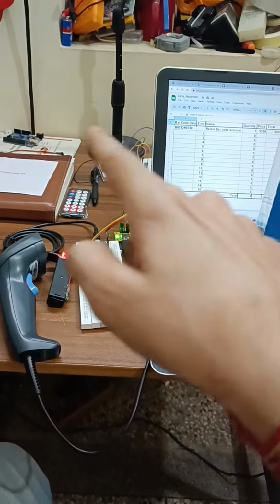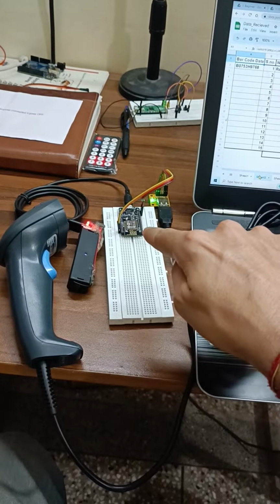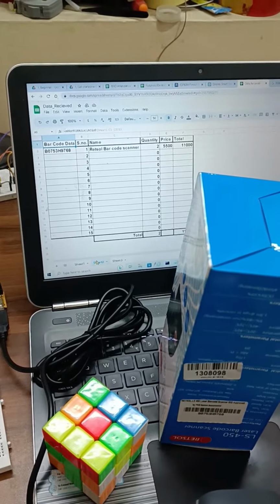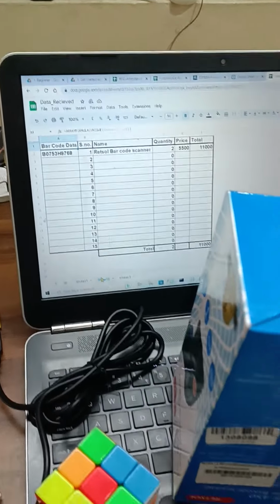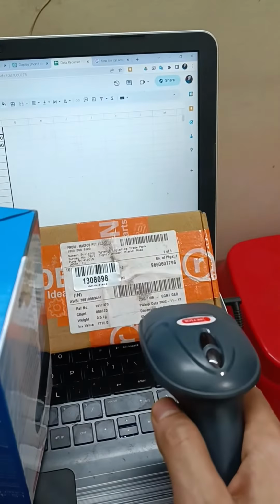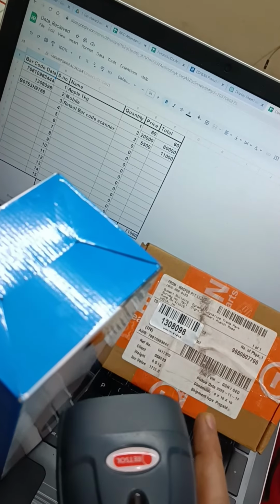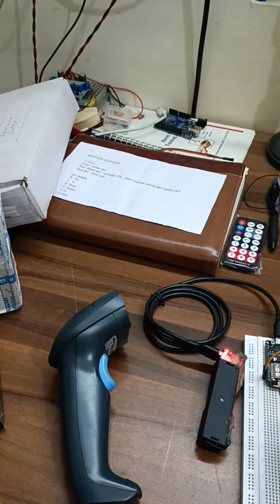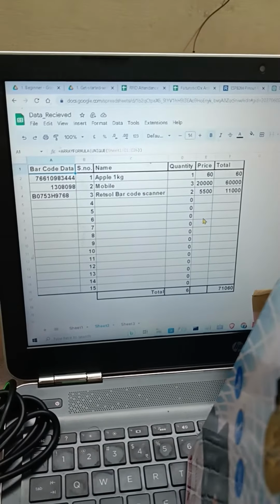Retsol bar code scanner data read with Arduino IDE esp8266 and sent to Google sheet IoT project